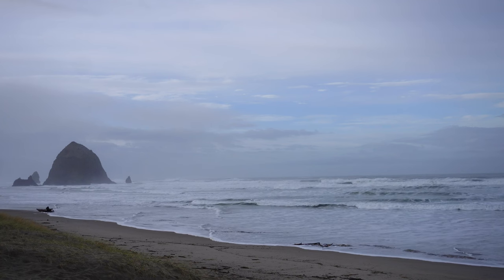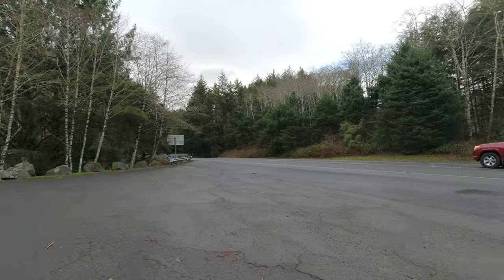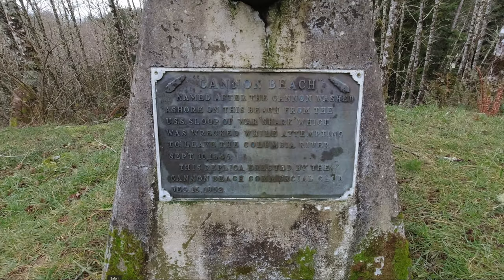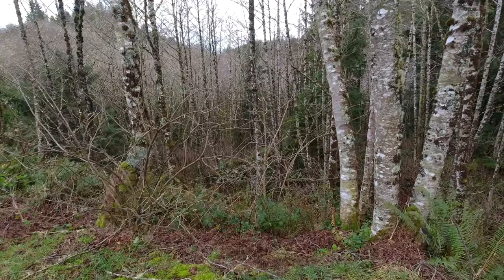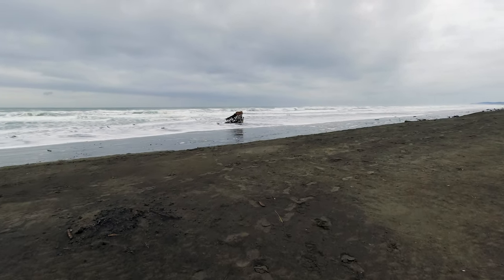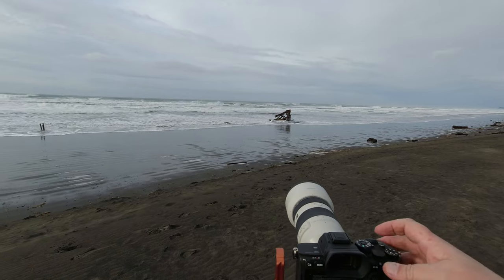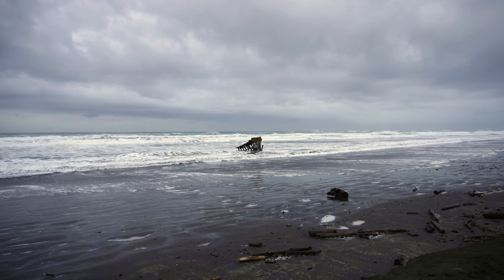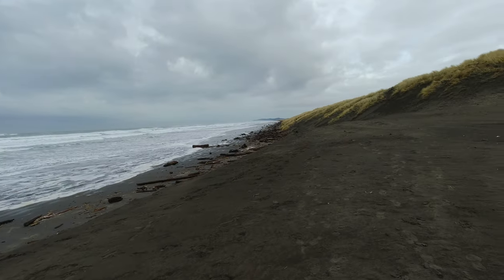Oregon Photo Trip to the Peter Iredale Shipwreck on the Beach and More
In this video, I'll bring you along on the second day of my photography trip to Oregon, where I made photographs of the rusty old Peter Iredale shipwreck, Oregon's mossy trees, and a few abandoned places.

00:00 How Cannon Beach got its name
02:30 The Peter Iredale shipwreck on the beach
07:33 Oregon Forests
09:10 Abandoned places